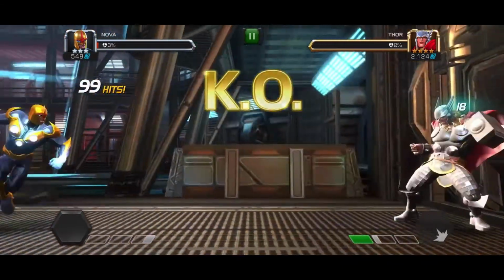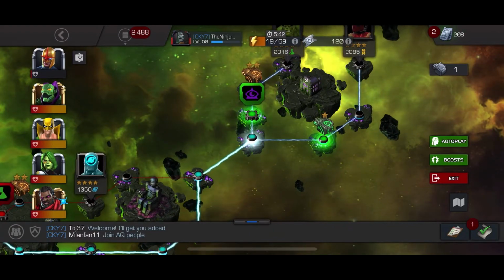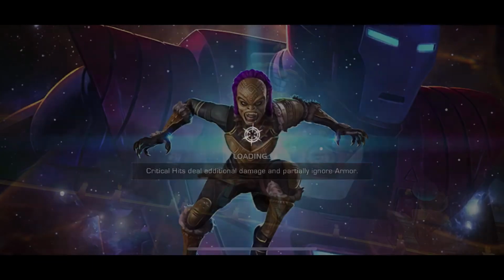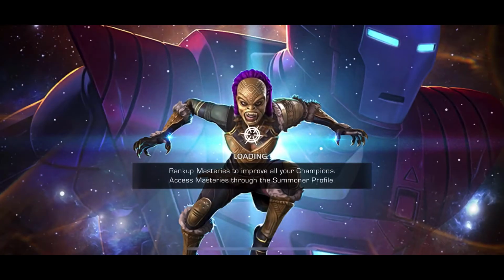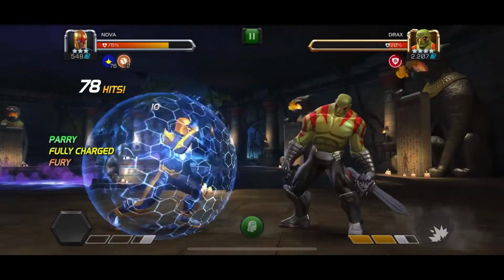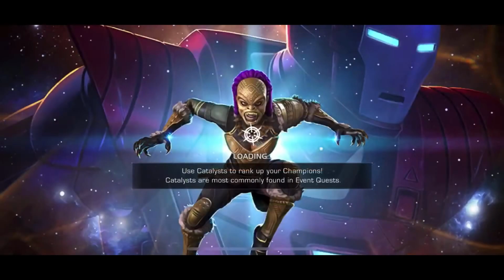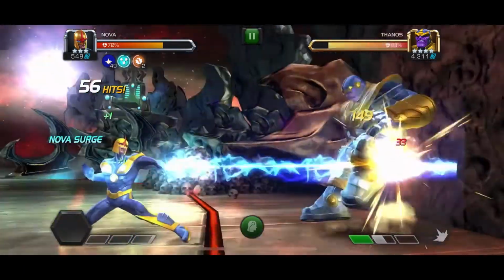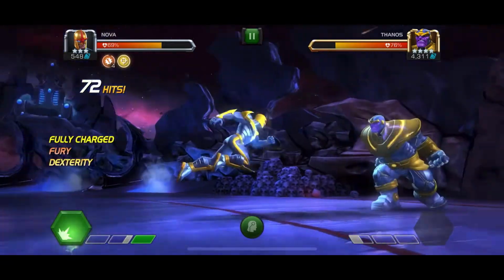Buffed Nova Gameplay | TheNinjaCleaner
Today, we are going to play with the newly buffed Nova and see how he feels!